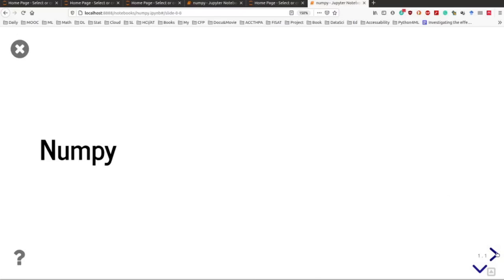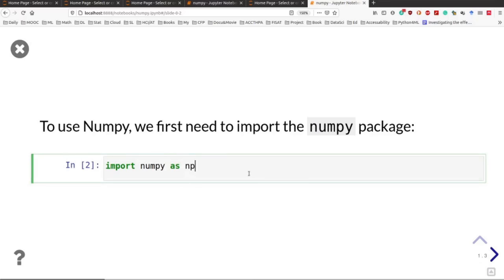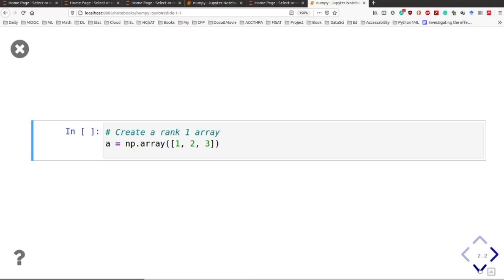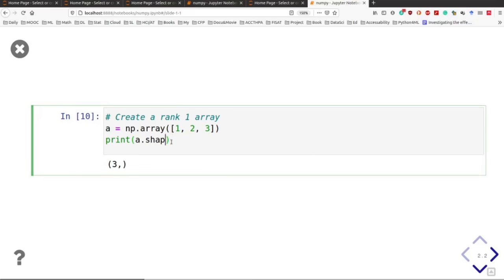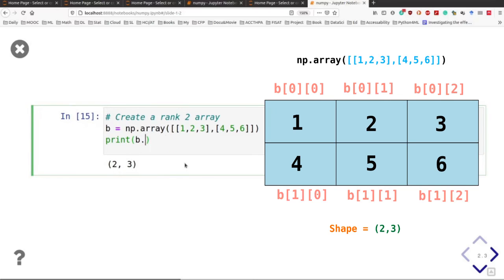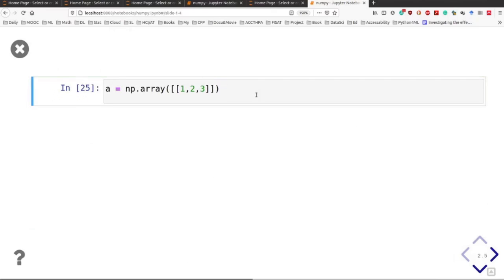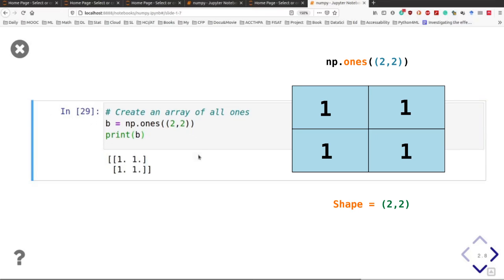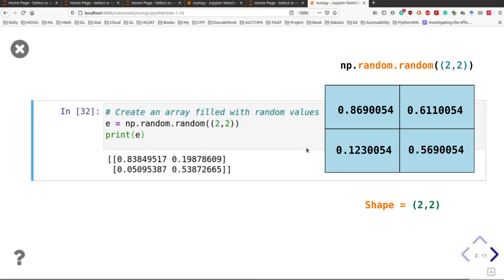Numpy - Introduction, Array Creation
Topics discussed

Installation
Creating array from Python lists
1D and 2D array
Special methods - zeroes(), ones(), eye(), full(), random()